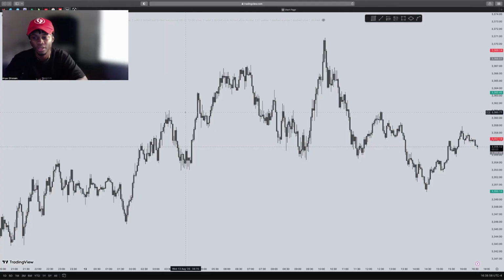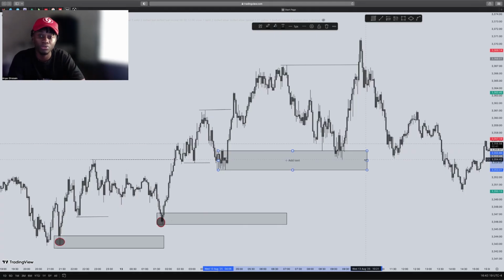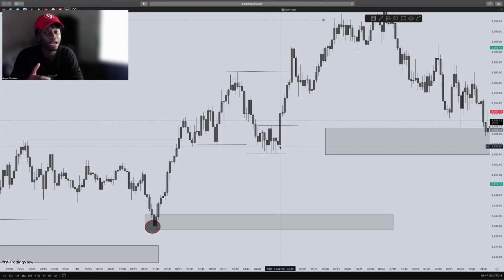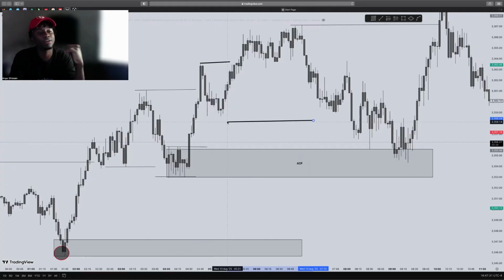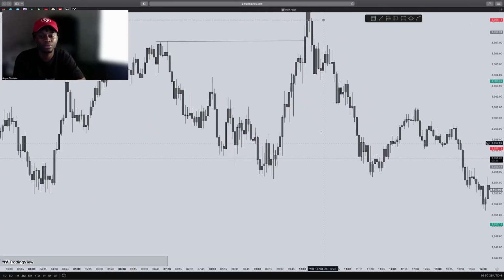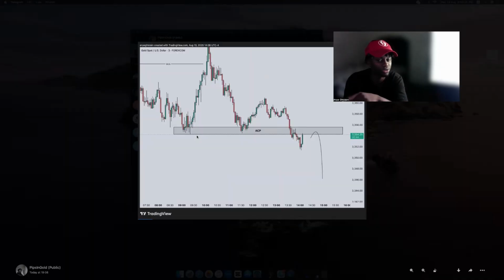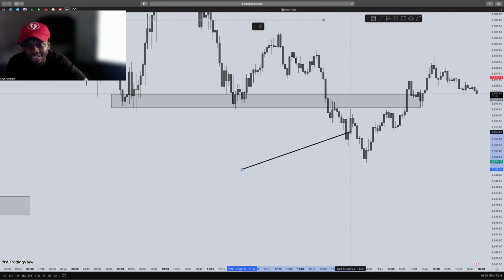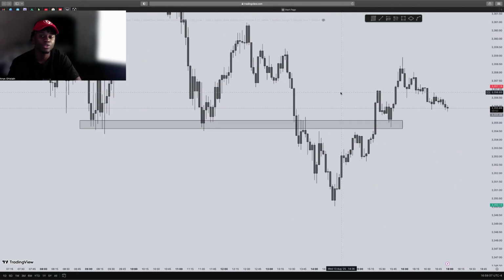How To Trade XAUUSD GOLD Like a pro